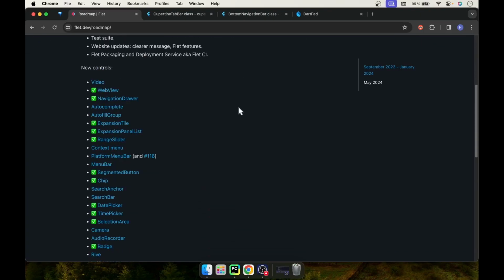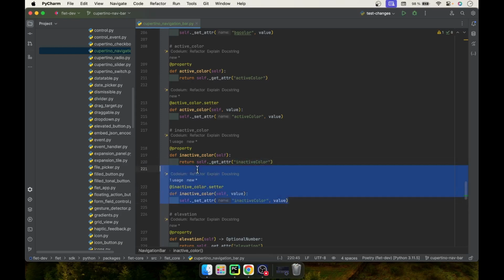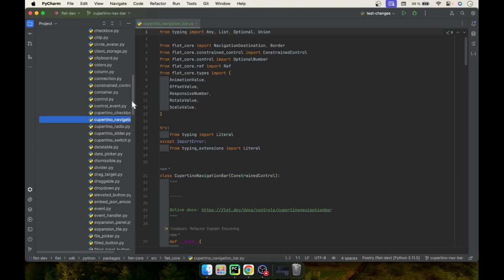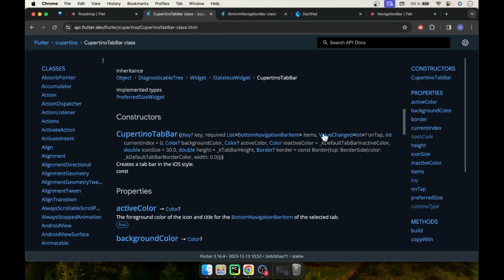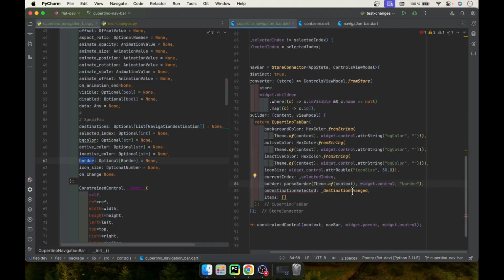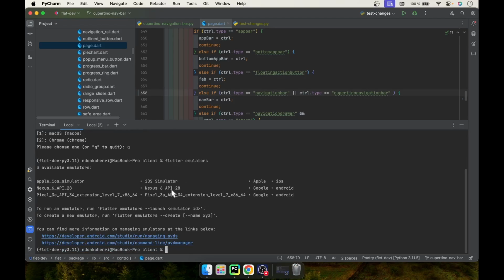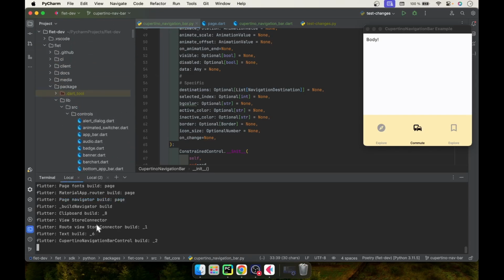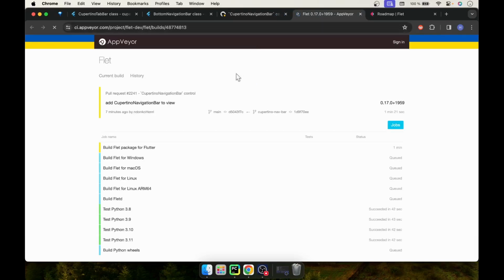Building the CupertinoNavigationBar Flet Control | Flet Contribution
In this video, we will go a step further in the Flet Contribution process by building a Control!
From the creation of the files to the opening of a Pull Request, I will show you step-by-step how the CupertinoNavigationBar Flet Control is implemented from the corresponding Flutter widget.

- Discord Username: the_ethical_boy

Pressing the bell icon will let you know once I upload the next...